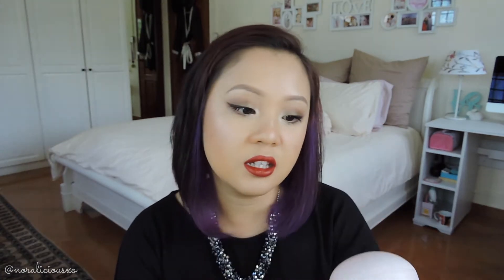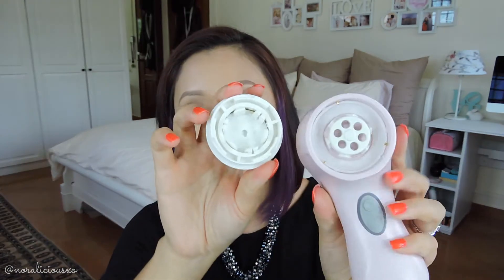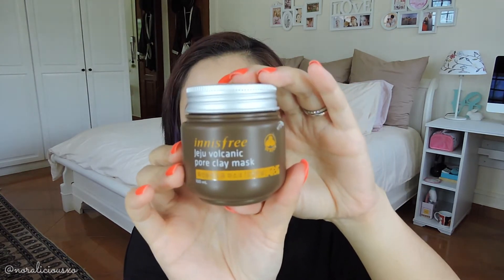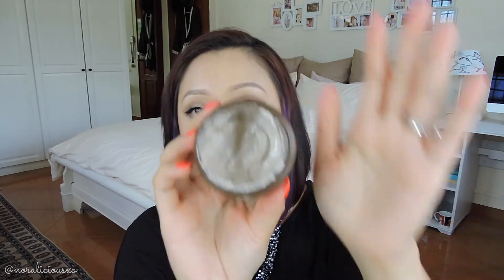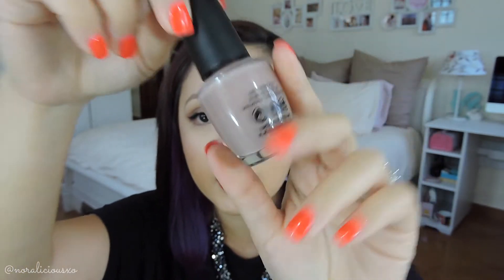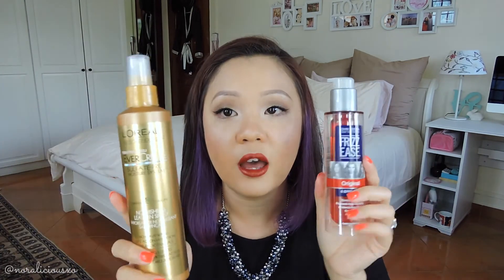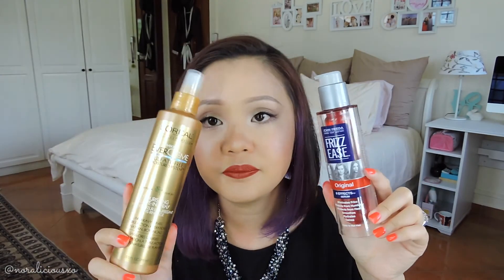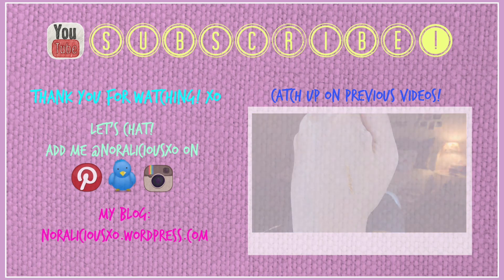November Favourites!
Hi Friends! In this video I share with you products that I've been loving this month of November. Some of these are an oldie but a goodie. I've been using them for awhile now but never got around to sharing with you. I hope this video is helpful if you have been looking for something similar for yourself. Thanks! XO

WATCH OTHER VIDEOS OF MINE